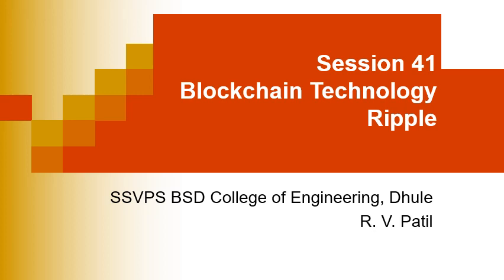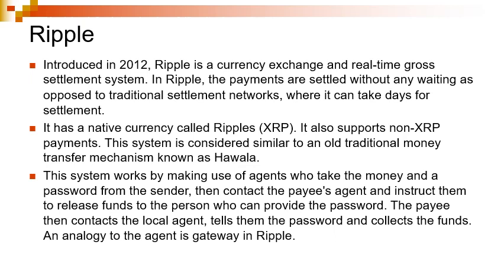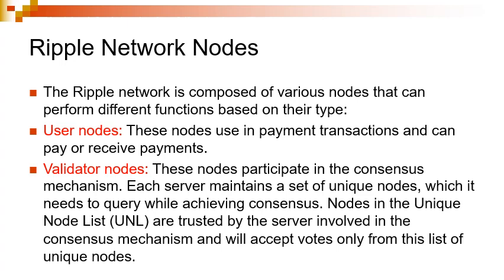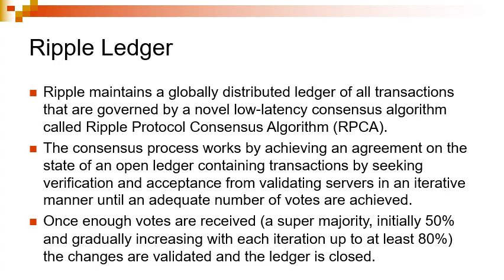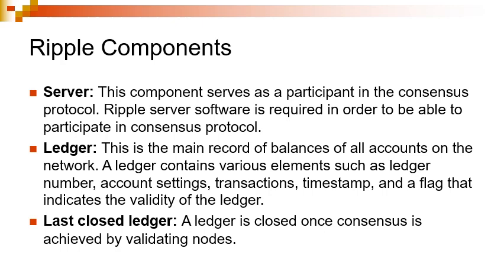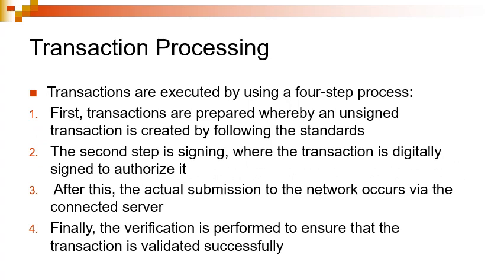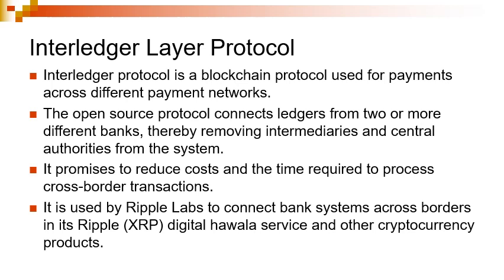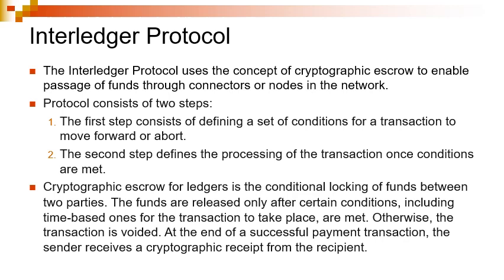Session 41 : Ripple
Ripple